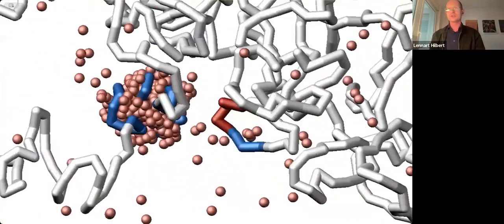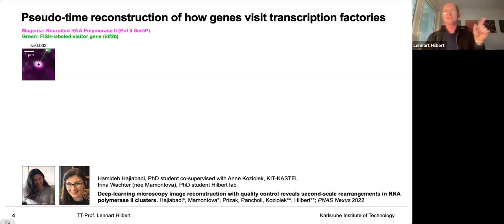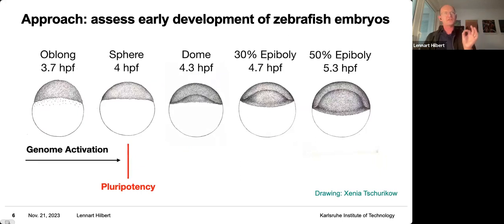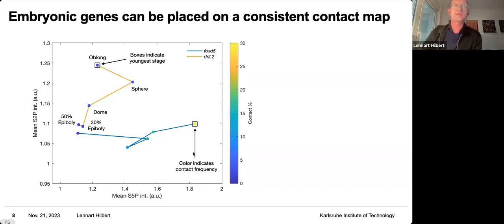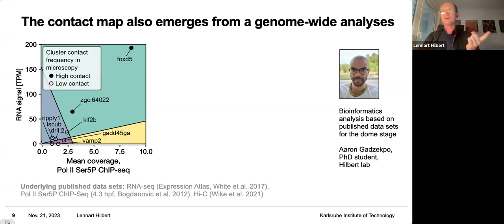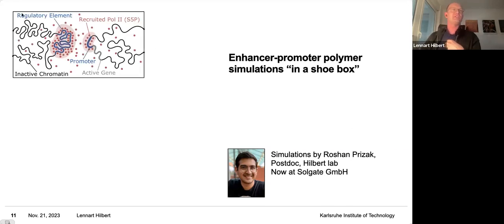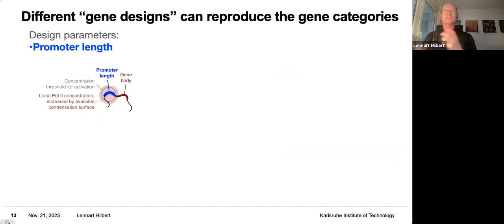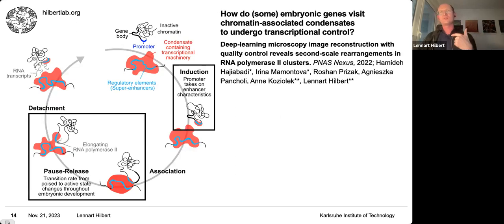Condensate Colloquium Series: "How embryonic genes visit chromatin-associated condensates"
Online Talk as part of the Condensate Colloquium Series
Presentation date 21 November, 2023
Talk Title: “How embryonic genes visit chromatin-associated condensates to become transcribed”
Speaker: Lennart Hilbert, Karlsruhe Institute of Technology